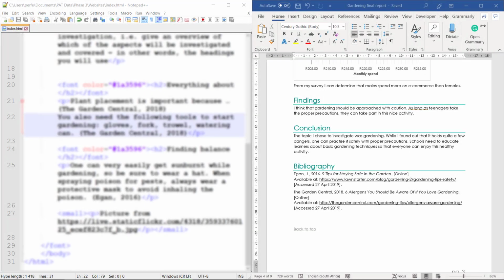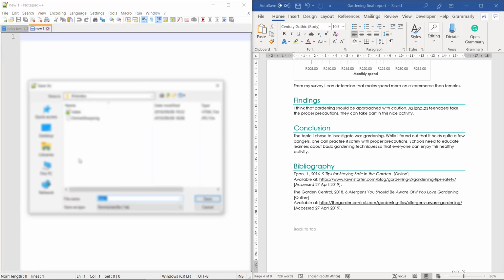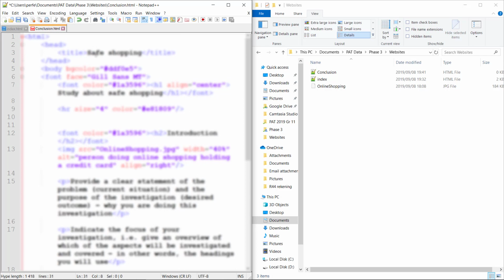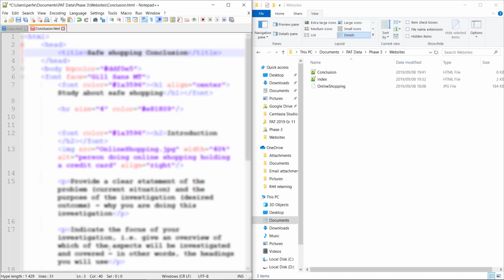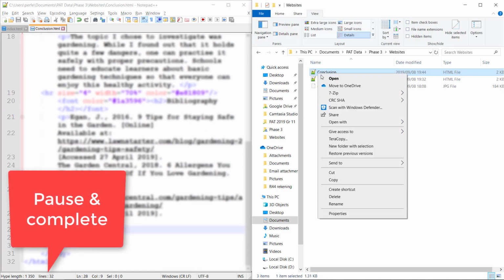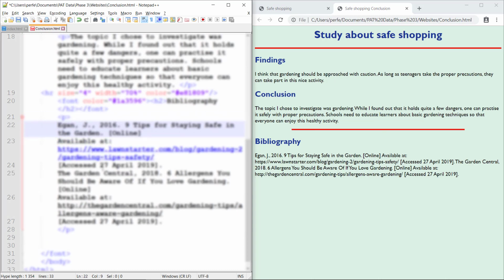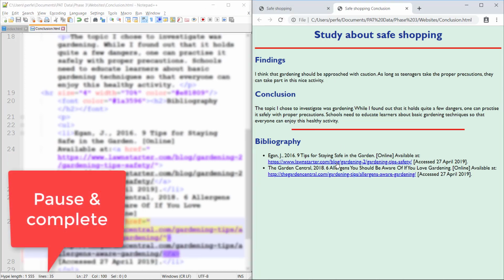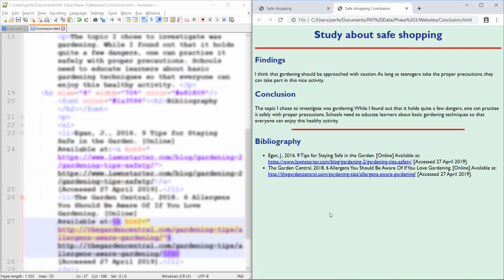Grade 11 Phase 3 Step 14 - Make 2nd page with external hyperlinks